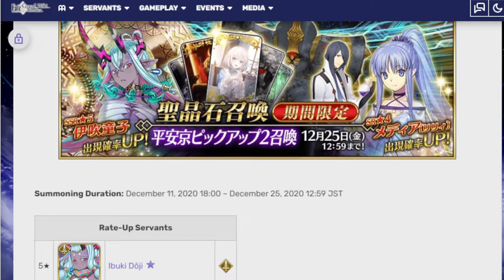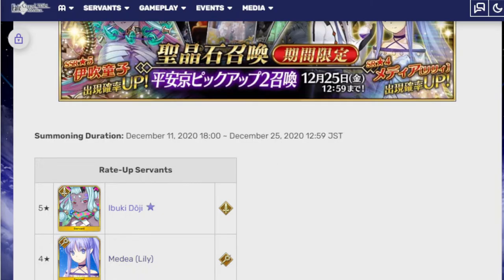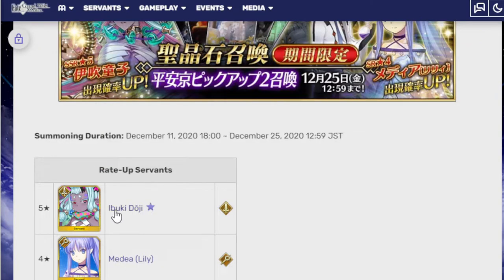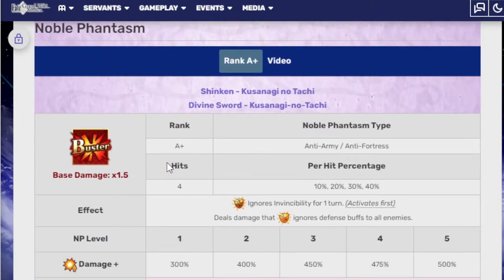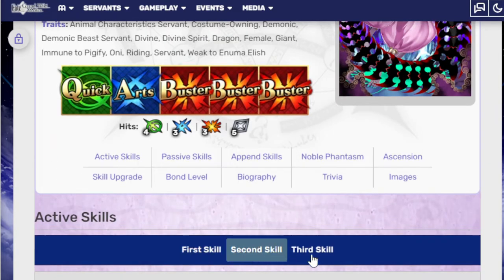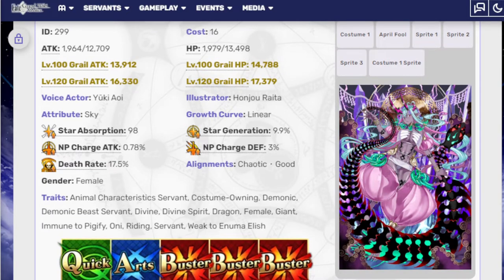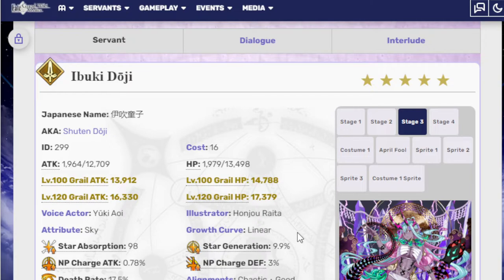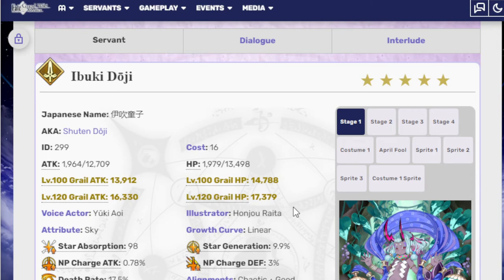Taking a look at upcoming Ibuki banner! Fgo NA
Good ol Ibuki got a big ol sword to go with her large personality! I think she cool